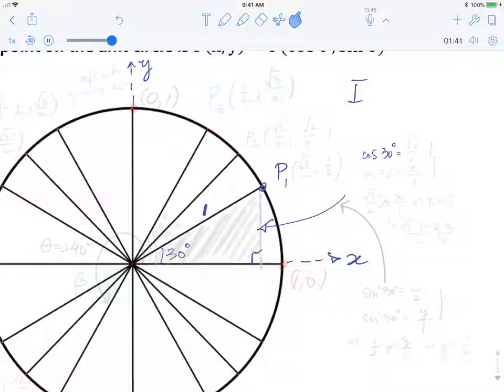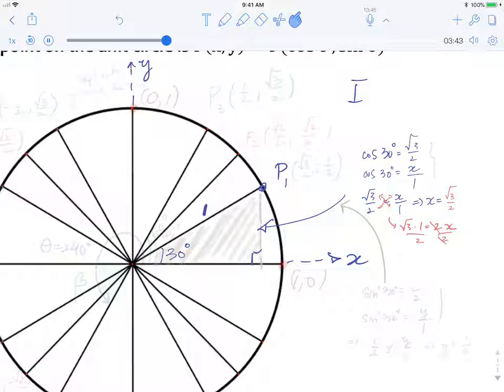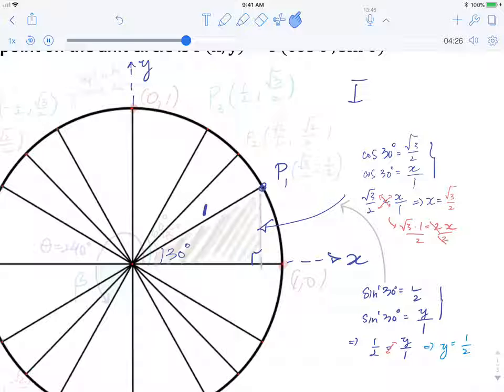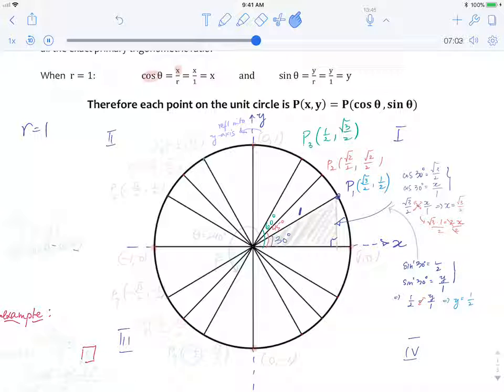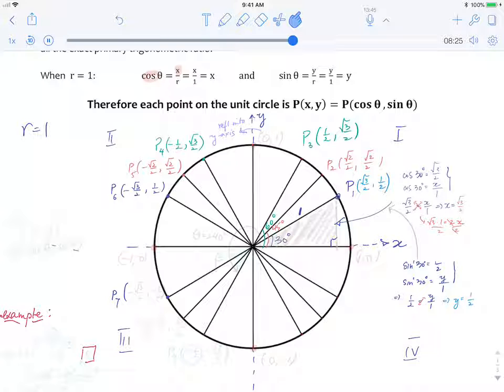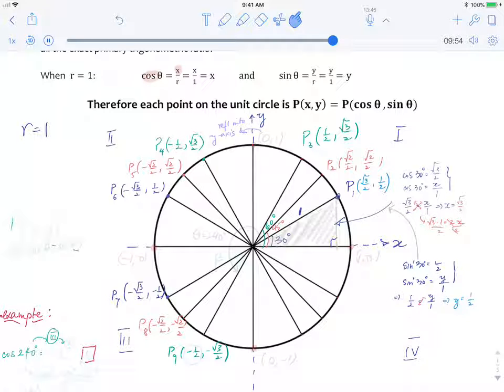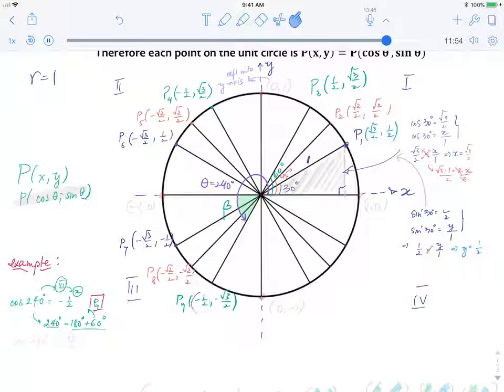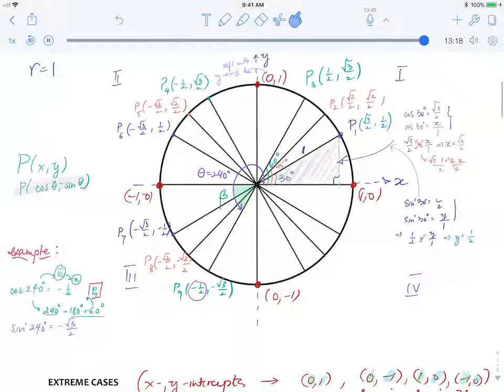The Unit Circle